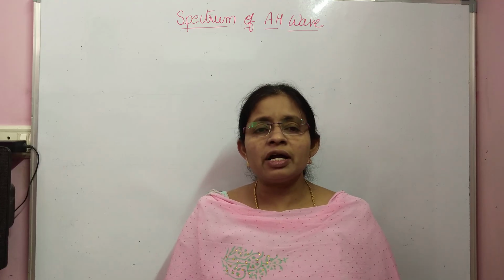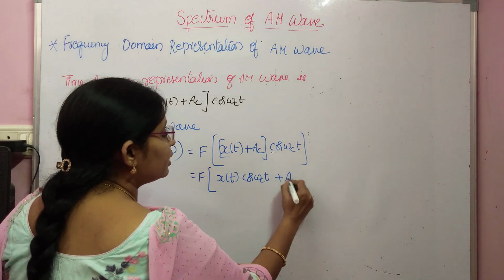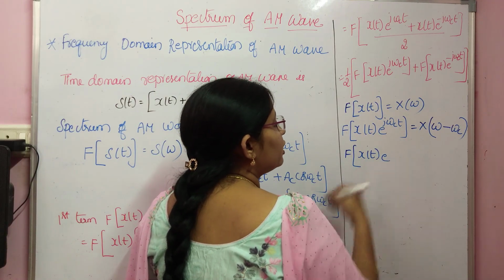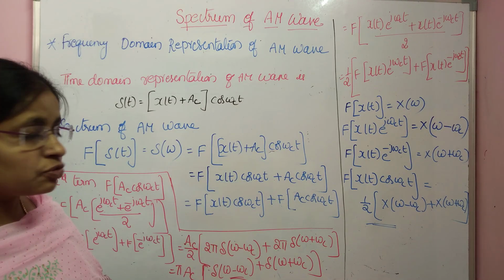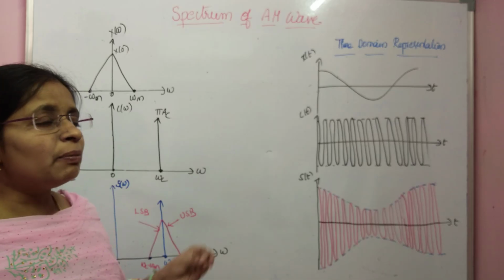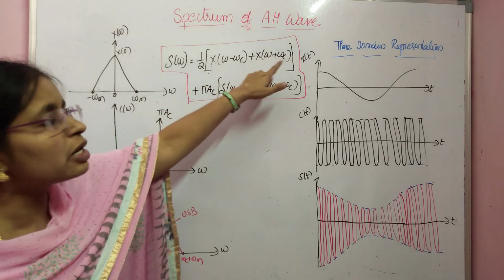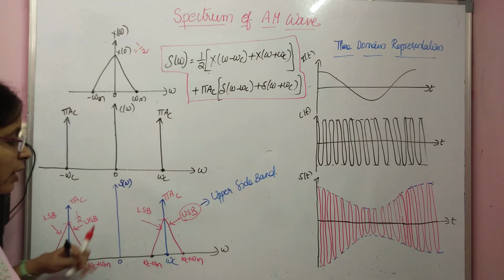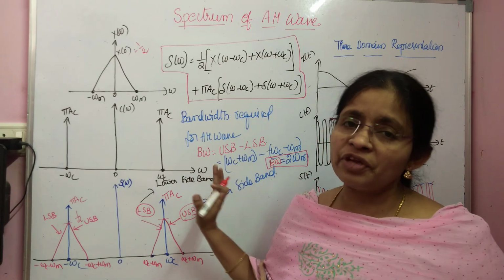Spectrum of AM Wave or Frequency Domain Representation of AM Wave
This video explains the frequency spectrum of an Amplitude Modulated (AM) wave, Upper Side Band (USB), Lower Side Band (LSB), and bandwidth of AM signal.